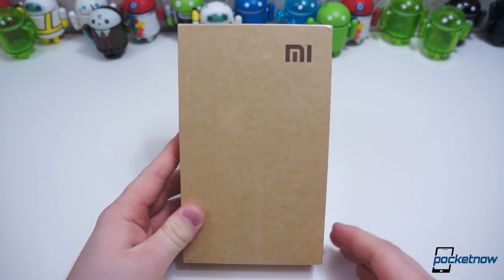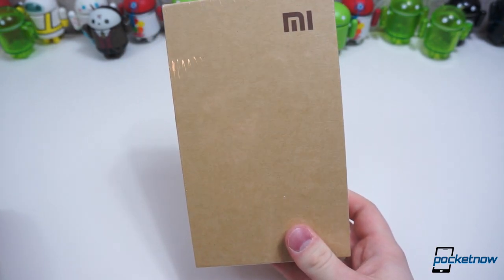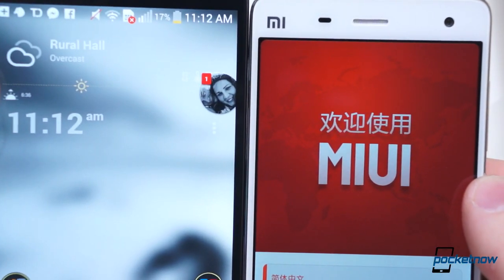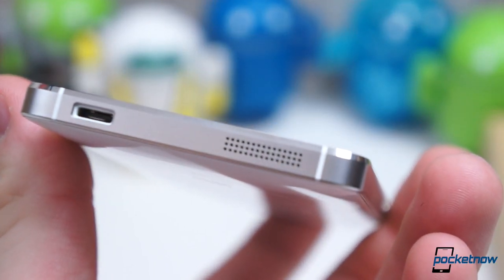Xiaomi Mi4 Unboxing and Hardware Tour | Pocketnow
We want to thank 28mobile.com for lending us this Xiaomi Mi4 for review. You can pick up the Mi4 or choose from dozens of other smartphones to purchase

What is Xiaomi's newest high-end smartphone like? What comes in the box? What doesn't? Find out for yourself in our Xiaomi Mi4 unboxing video!